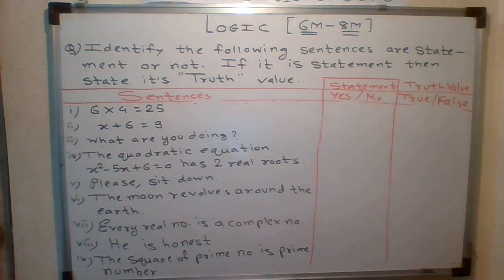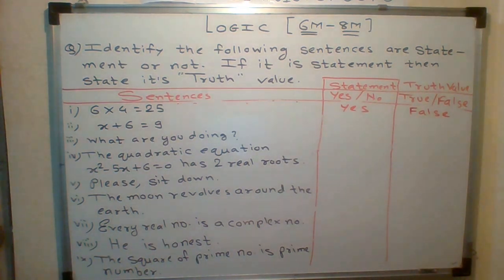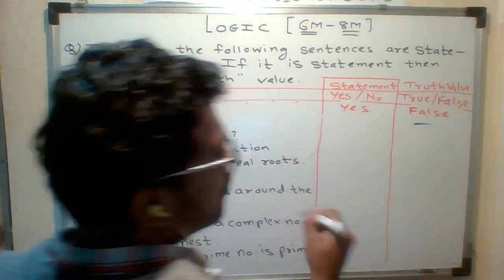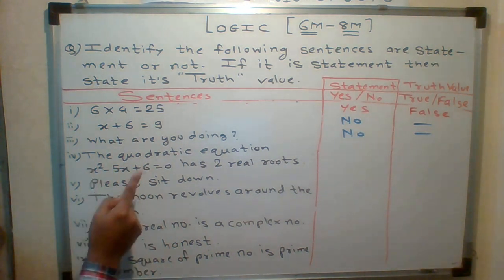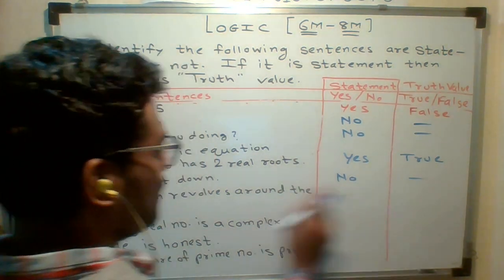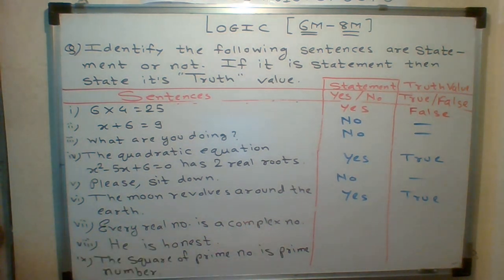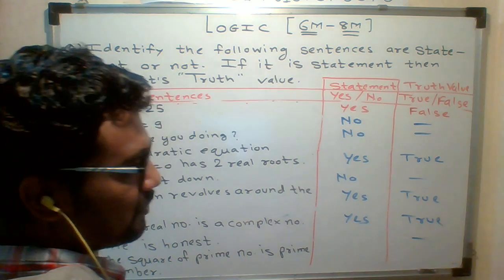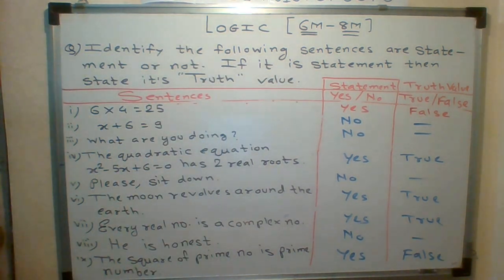Identify the statement from given sentence numerical1